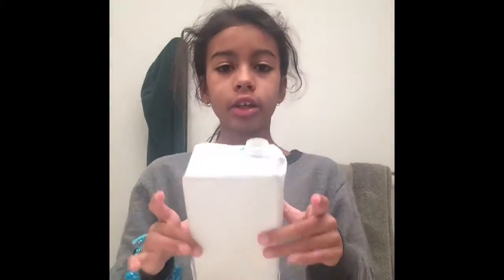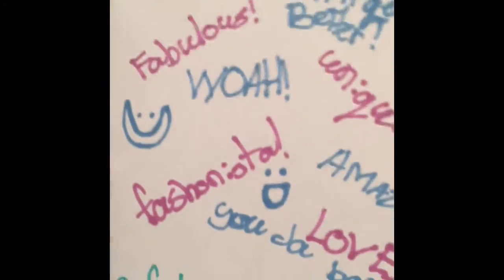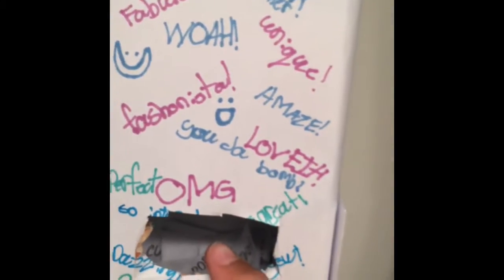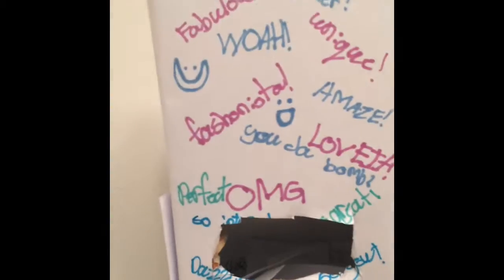DIY Outfit Decider!!